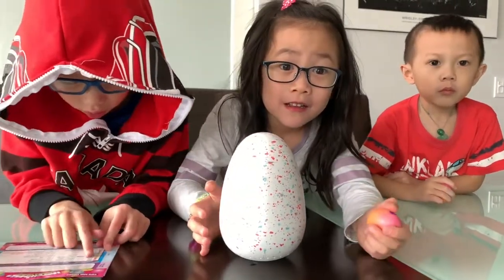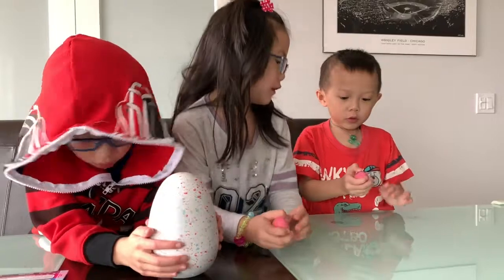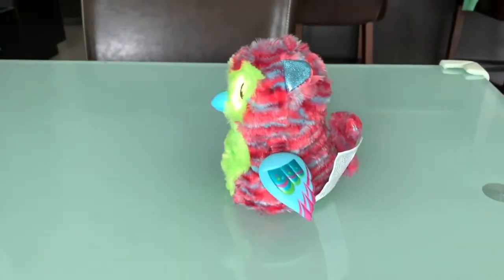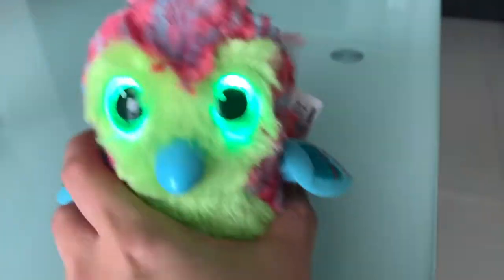Opening Hachimals! Unboxing Hachting Fun Surprise Eggs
Milaboo and friends will be unboxing Hatchimals today! Let's see who she'll get!!!

- Kenzieboo 6th Birthday!  Happy Birthday Song, Dance and More

- Giant Inflatables Float For Kids Pool Parties : Puerto Vallarta Mexico Resort

- Beach Day Fun in Puerto Vallarta Mexico for Kids

- Exploring Mexico Puerto Vallarta - City And Mall Adventures for Kids

- Ho Chi Minh City, Vietnam Travel with Kids Part 1

- Ho Chi Minh City, Vietnam Travel with Kids Part 2

- Pikmi Pops Mega Packs Surpirise Style Series Opening Box Collection
- Bali Travel - Exploring Monkey Forest in Ubud for Kids

- Bali Travel - Private Villas Swimming All Day in our Private Pools for Kids

- LOL Surprise Under Wraps - Eye Spy Capsules

- LOL Surprise Pets - New Eye Spy Series Toys Video

- LOL SURPRISE DOLL CONFETTI POP! New Opening Surprise!

- Lol Surprise LIL Sisters Eye spy Series!!! Color changing baby dolls!

- LOL PEARL SURPRISE Doll Limited Edition Toy Opening! Fizzy Pearl!!!

- LOL Surprise Glam Glitter Surprise Doll Opening Toy!

- Hide and Seek with Unlimited Games and fun rides!

- Paw Patrols, Skye, Rumble, Chase and Marshall With Hello Kitty Fun

- ABC Song And Learn Letters For Children

- New Shopkins Season 3 Opening Box Fun

- Marvel Avengers Superheros Battle Toys

- Transformers: Megatron Dinosaurs With Milaboo and Lucas

- Chuck E Cheese's All you can play indoor Games and Activities Family Fun

- Treehouse Indoor Playground Entertainment Fun Family For Kids

- Just Dance - One Direction : What makes you beautiful - For Kids

- Soft N Slo Squishies Peel 2 Reveal Surprise Mystery Playset